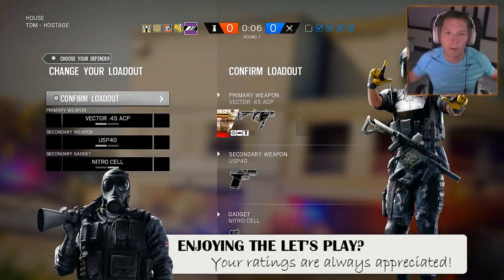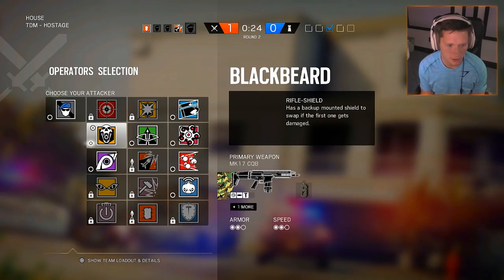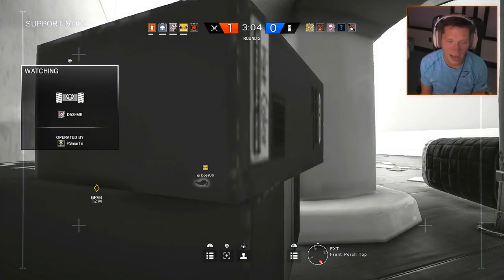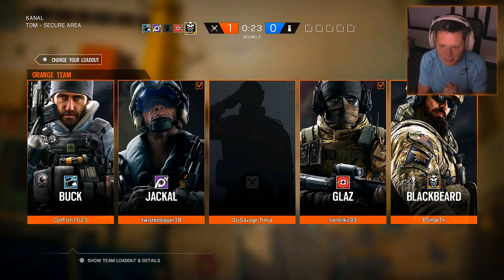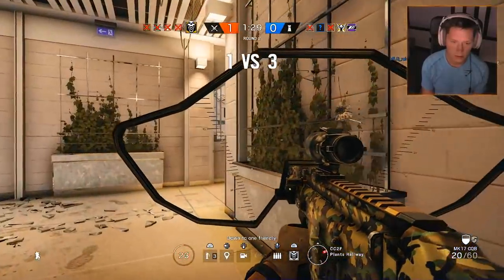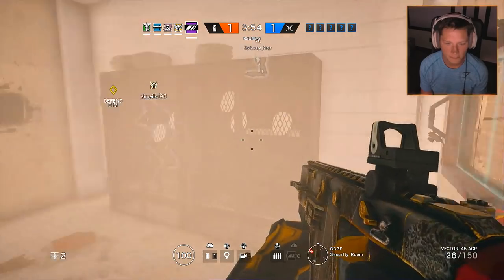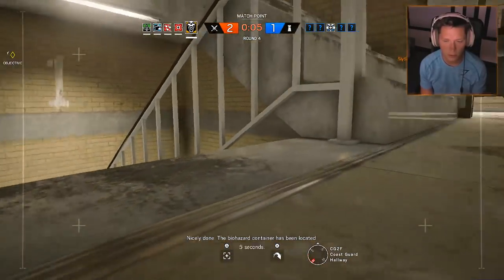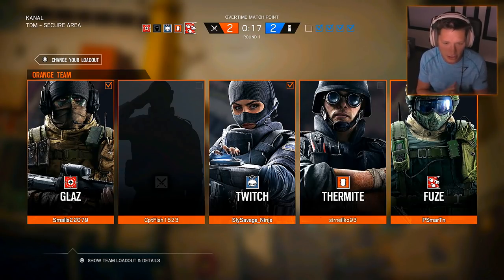Rainbow Six Siege - Part 10 - TWO RIOT SHIELDS?!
Tom Clancy's Rainbow Six Siege is a first-person tactical shooter, in which players take control of an operator from the Rainbow team, a counter-terrorist unit. Different operators have different nationalities, weapons, and gadgets.